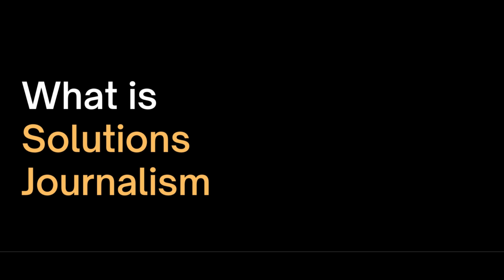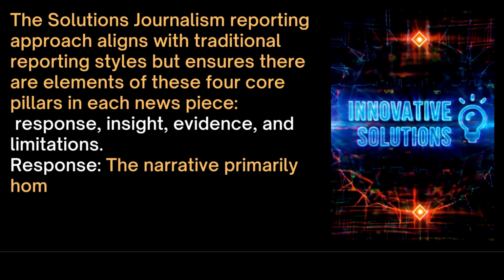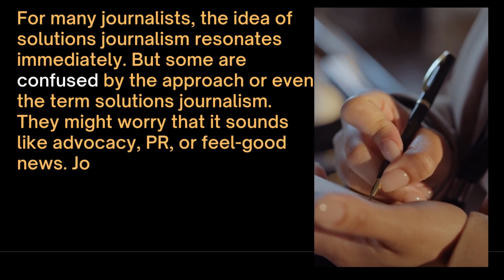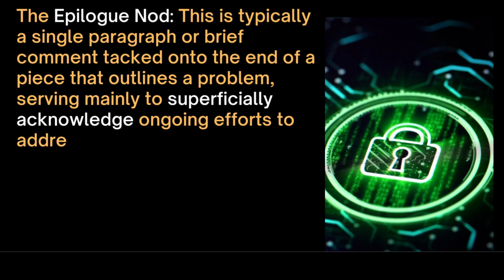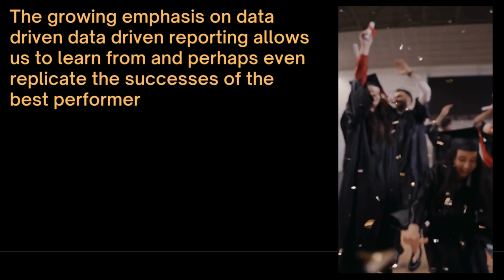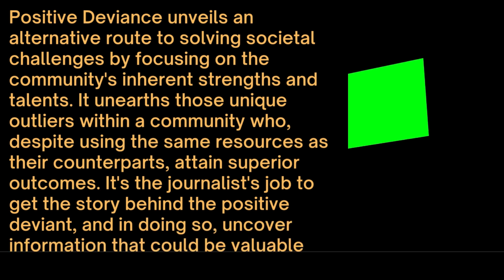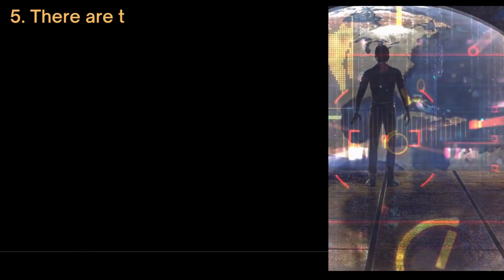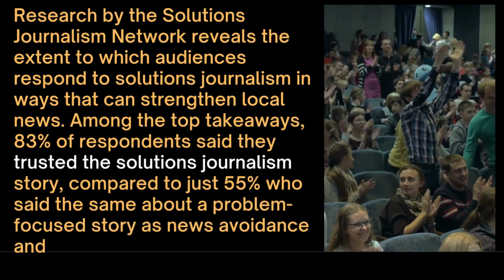What is Solutions Journalism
What is Solutions Journalism discusses the various elements of solutions journalism — including response, insights, evidence and limitations.
Dr. Uma Shankar Pandey also demonstrates the concept of Positive Deviance. He describes what is not solutions journalism and what are its advantages

0:00 Intro
2:14 Four Pillars
4:15 What it is not
6:48 Positive Deviants
9:14 Advantages